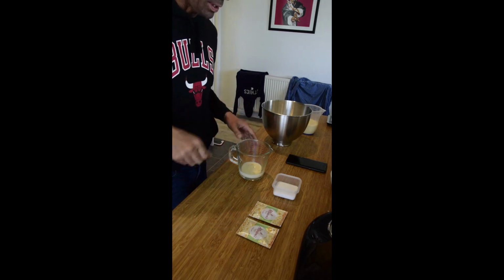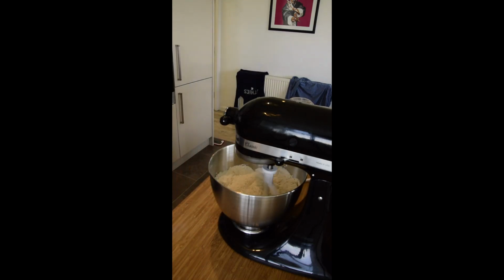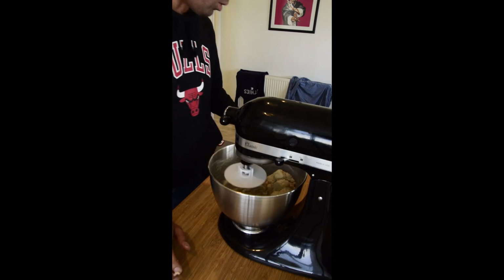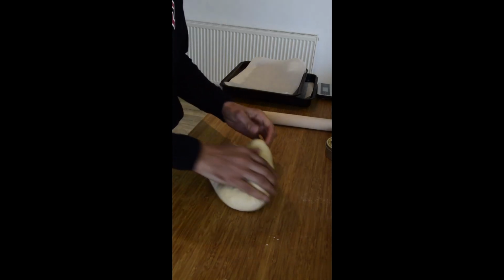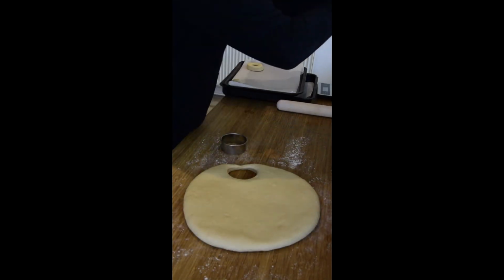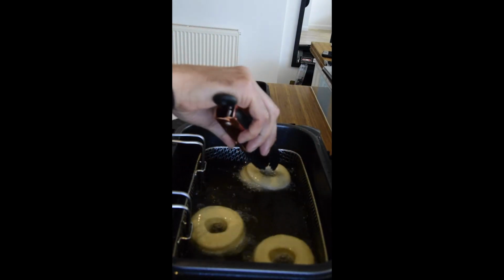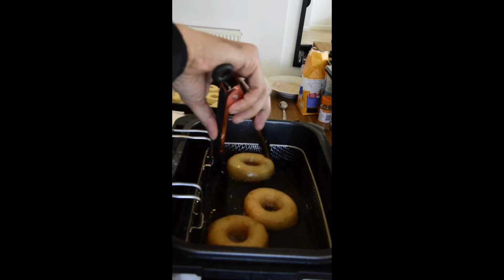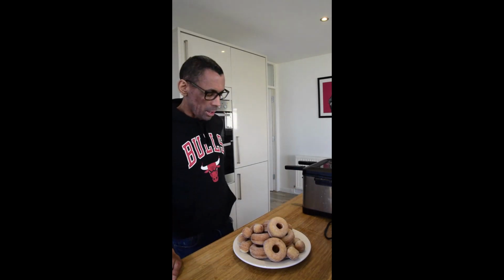Vegan cinnamon doughnuts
A short video on how to make a batch of scrummy Vegan doughnuts.
very light and very morish.

Please go to my website for the full recipe

Have fun